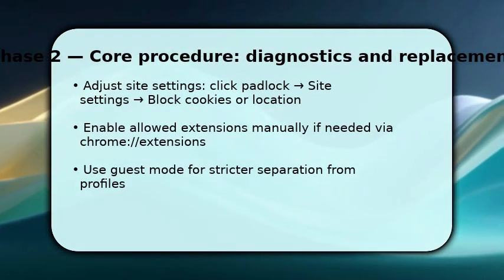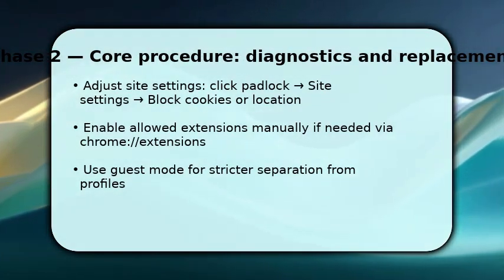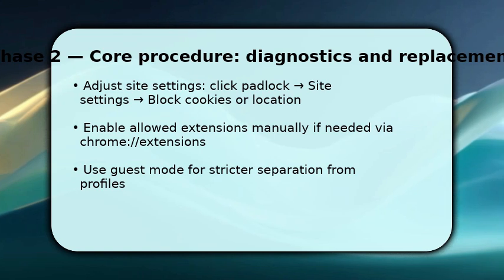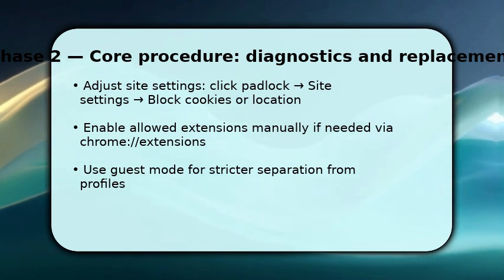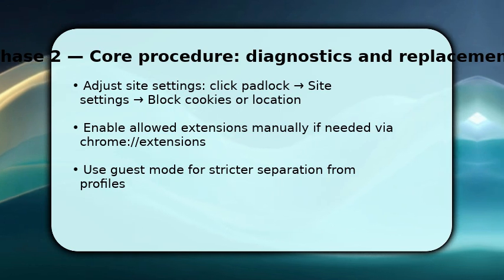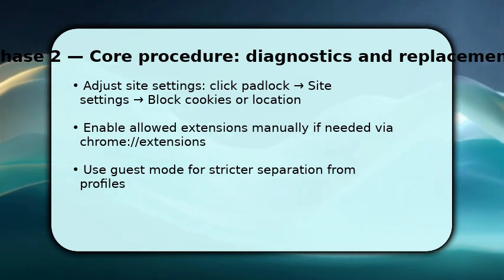How to Go on Private Browsing on Chromebook - Step by Step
How to Go on Private Browsing on Chromebook - Step by Step | 🔒 Surfshark VPN Deal — Stay private and secure. $1.99/mo + 3 Months Free ▸

Discover the simple steps to enable private browsing on your Chromebook, ensuring a secure and untraceable web experience. This guide walks you through each stage of activating Incognito Mode.

Chromebook, private browsing, Incognito mode, web privacy, secure browser settings, hide history on Chromebook, clear cookies and cache in Chrome OS, turn off web & app activity tracking, use private tabs feature, disable syncing with Google Account